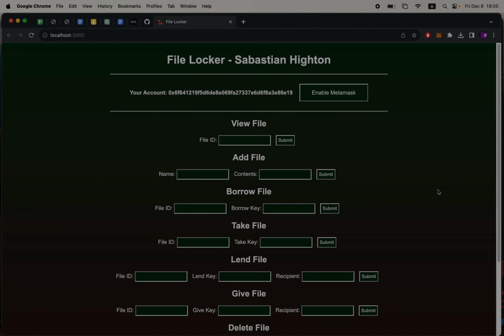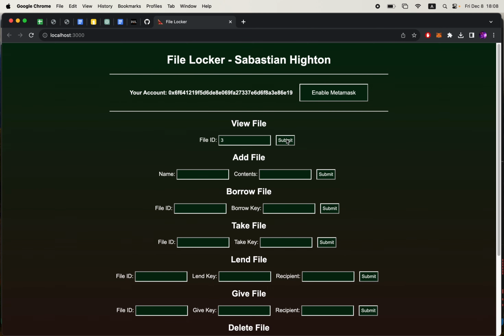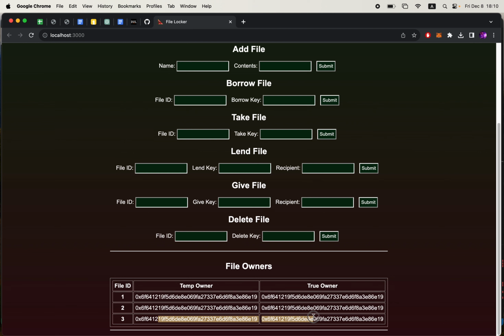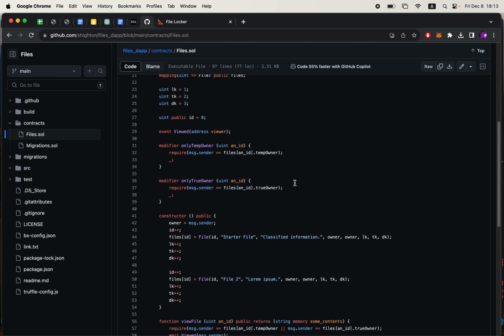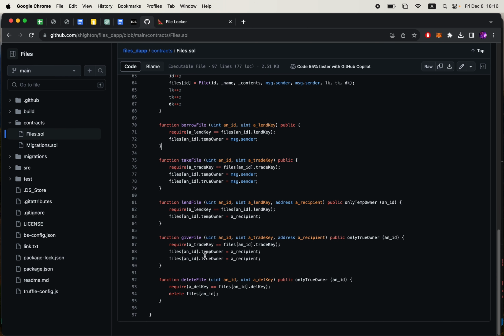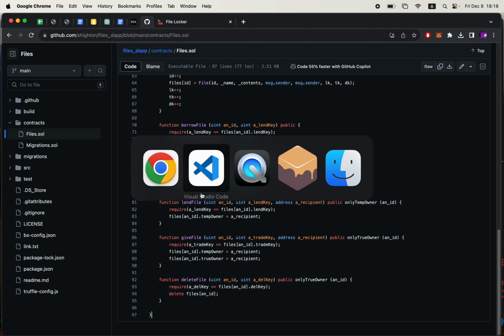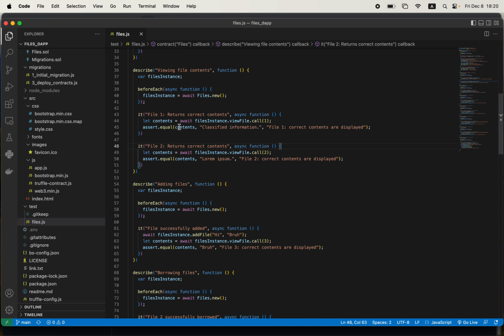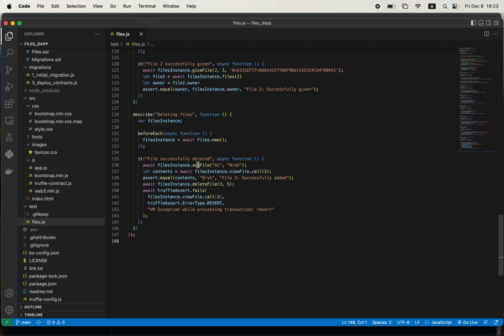File Locker! Blockchain Project Analysis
A file locking system utilizing the power of blockchain technology!

For the Blockchain Development at University of North Georgia, Dahlonega, GA, USA